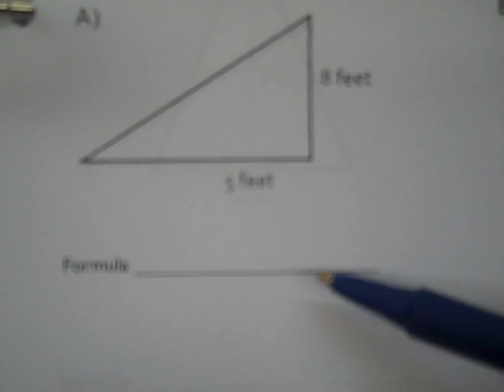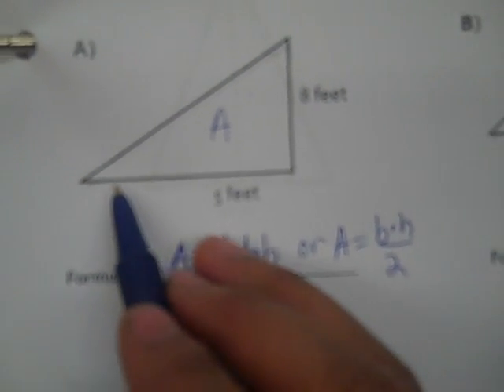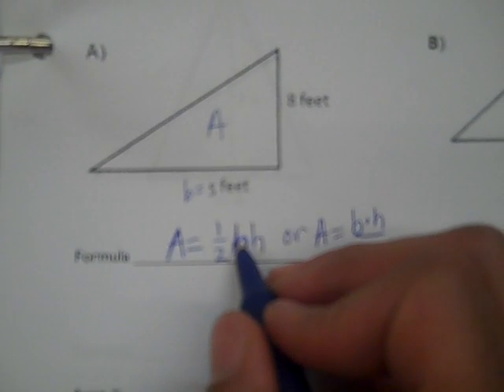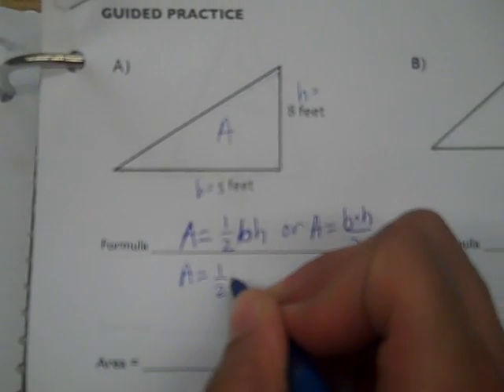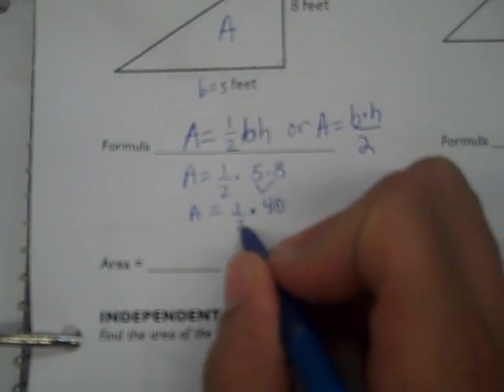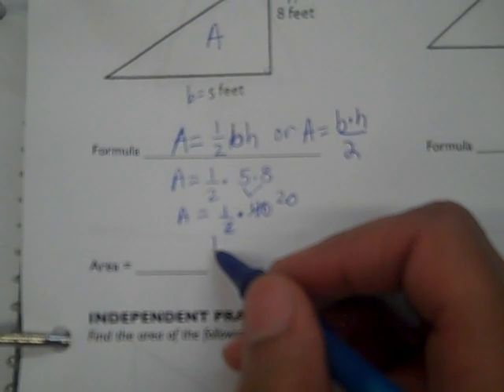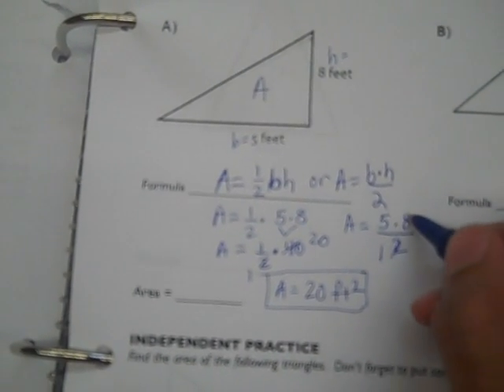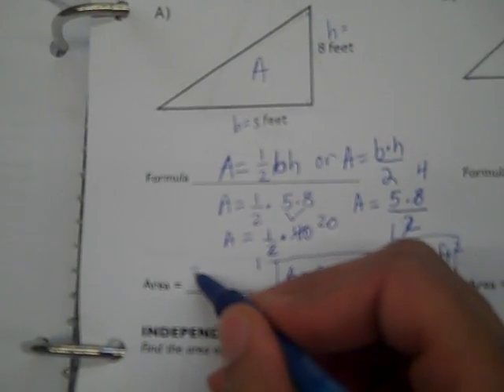6.G.1 - Area of a Triangle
Watch Mr. Almeida explain the formula for the area of a triangle.  See if you can see why the formula for area of a triangle is A=1/2 x b x h.  Think about first, and then continue to read for the answer.  The formula for area of a triangle is so because a triangle is 1/2 of a rectangle.  Try drawing a triangle and then draw dotted lines going for another height going from the base.  If it a right triangle, connect the parallel length on top with a dotted line.  Do you see a rectangle?  The triangle is half of that.  That is why the formula works.  This illustrates Common Core math standard 6.G.1.